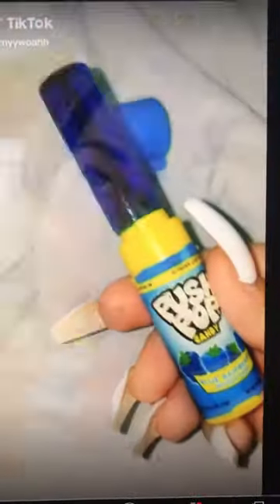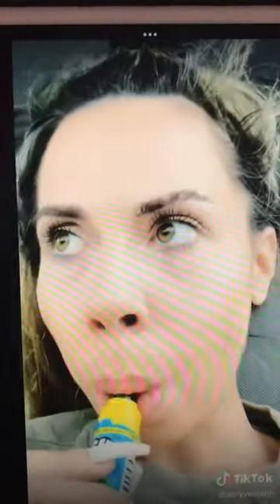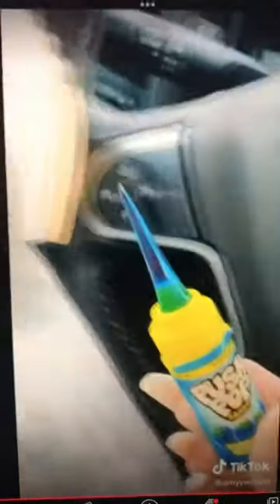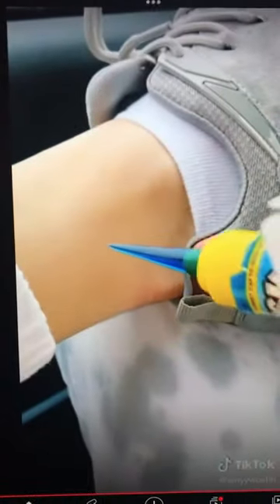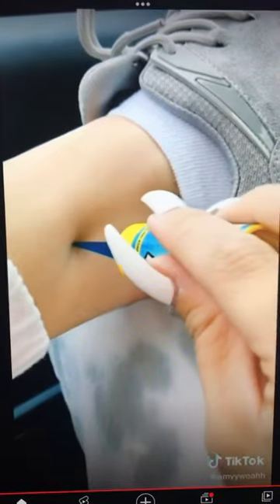AmyyWoahh instructions how to make a weapon😂 and me telling you it works great!😆